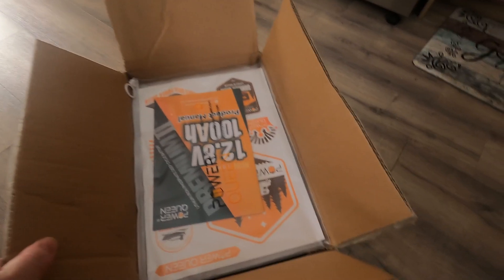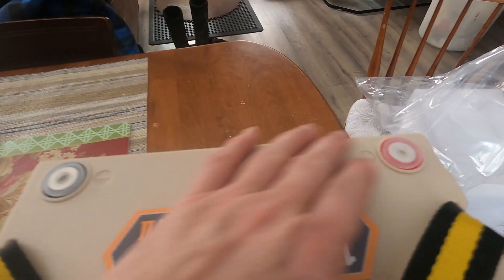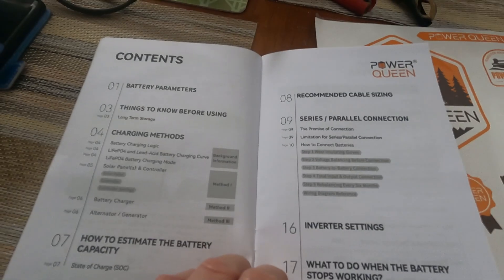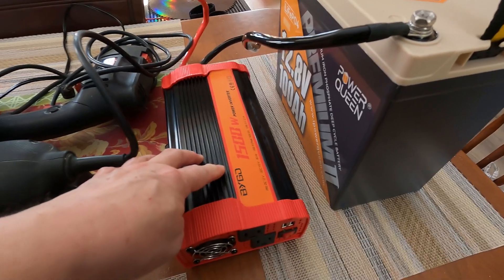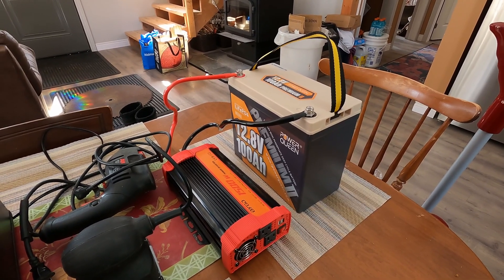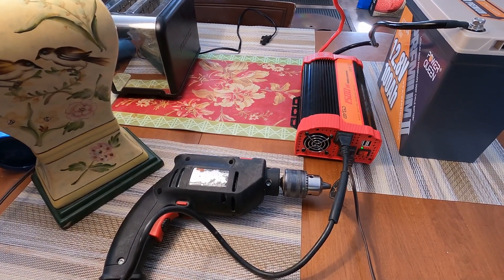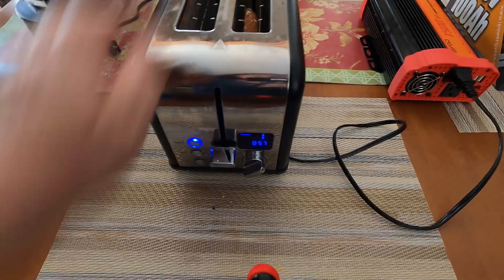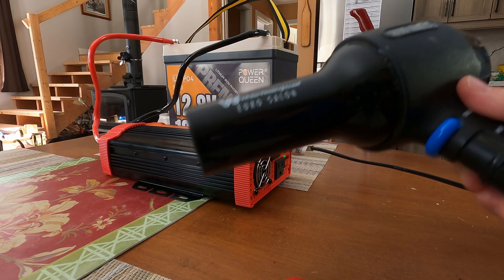The Ultimate Power Queen Review: Unleashing The Power Of The 12.8v Lithium Iron Phosphate Battery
POWERQUEEN - POUR NEW MOTION INTO YOUR LIFE
With more than 10 years of experience in the battery field, Power Queen is confident enough to help lead the revolution in lithium iron phosphate batteries. We are redefining the application of green energy in family life and outdoor travel because it perfectly combines high-end technology with the practice of environmental protection. Power Queen is contributing to a friendly planet in our own way. Power Queen provides a 5-year warranty for a 12V 100Ah Mini LiFePO4 Battery.

Power Queen 12V 100Ah Mini LiFePO4 Battery is 22% Smaller in Length & 24% Smaller in Width than Power Queen 12V 100Ah LiFePO4 Battery. Power Queen 12V 100Ah Mini LiFePO4 Battery’s dimension is L10.24in*W5.24in*H8.96in while Power Queen 12V 100Ah LiFePO4 Battery’s dimension is L13in*W6.82in*H8.84in. Power Queen 12V 100Ah Mini Lithium Battery takes up less space, which is ideal for RV and marine energy storage.

Power Queen 12V 100Ah Mini LiFePO4 Battery’s weight is 19.77lbs with 1280Wh/19.77lbs=64.74Wh/lb Energy Density while Power Queen 12V 100Ah LiFePO4

Power Queen Battery Weight is 24.25lbs with 1280Wh/24.25lb=52.78Wh/lb Energy Density. The lighter weight makes the battery more portable and allows you to have less weight pressure during installation.

Power Queen 12V 100Ah Mini LiFePO4 Battery can be installed in any direction freely without limitation. You can install it, however, you want even upside down. This allows you to use this battery flexibly and save space for you. This will be a carefree purchase.

Power Queen 12V 100Ah Mini LiFePO4 Battery’s lifespan can reach 10 years and its warranty is 5 years. The battery can fulfill 4000 Cycles @100% DOD, 6000+ Cycles @80% DOD, or up to 15000+ Cycles @60%DOD. Besides, it is recommended to charge the battery at 14.6V charging voltage and 20A charging current, which takes about 100Ah/20A=5hrs to charge the battery fully.

Welcome to the official YouTube channel of Deep Bay Homestead.

 In 2020 we decided to build our retirement home away from city life to an off-grid freedom a couple of hours North of where we are now! Trading in city amenities for only the amenities we choose to require. To live a self-sustaining lifestyle as much as possible! Little did we know then it would be a 2-year unbelievable journey. Follow our videos from the beginning to see our story. We love sharing the adventure with you and with your likes on our videos we can continue the lovefest

We love to get Emails, for questions, concerns, video ideas. or just some adoration.

Season of Love - Gamma Skies
Cold as Steel - American Legion
Bad for You - Vicki Vox
You'll be on My Mind - Way Kap
Eight Candles - Candelion
00:00 Introduction
02:29 Start of testing
14:40 Thank You Power Queen